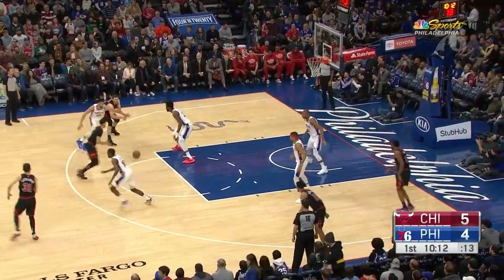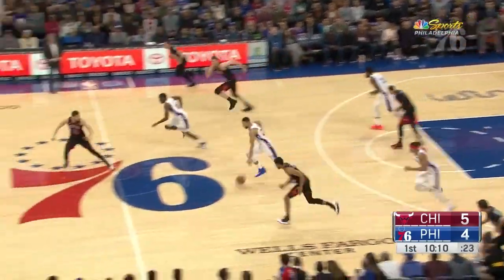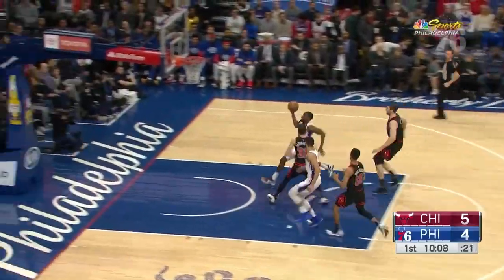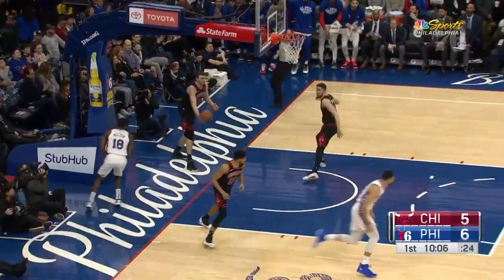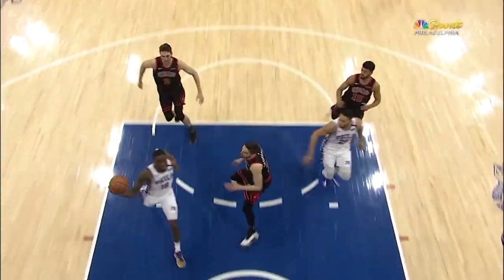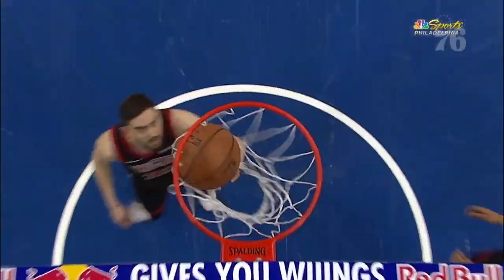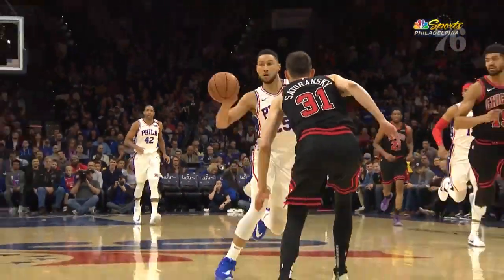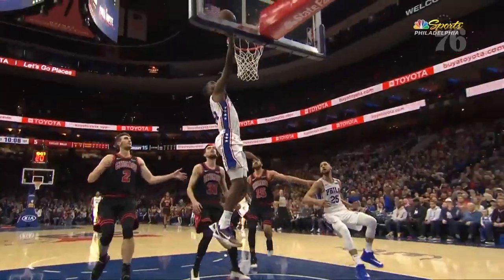Ben Simmons vs Chicago Bulls | 02.09.2020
Ben Simmons has a triple-double night with 19 pts, 10 asts, 10 rebs against the Chicago Bulls